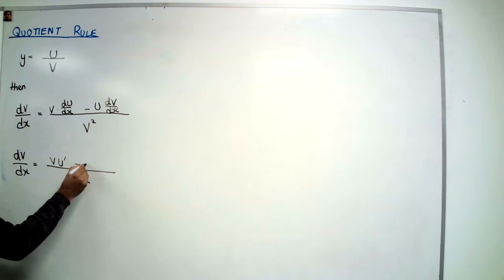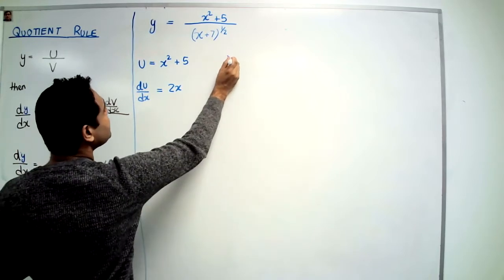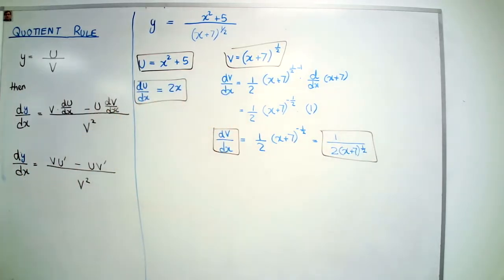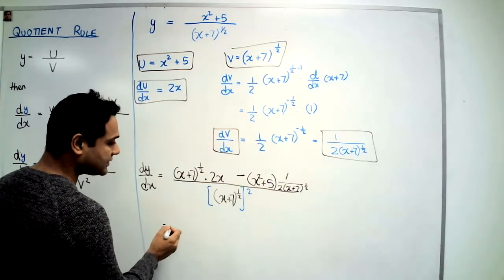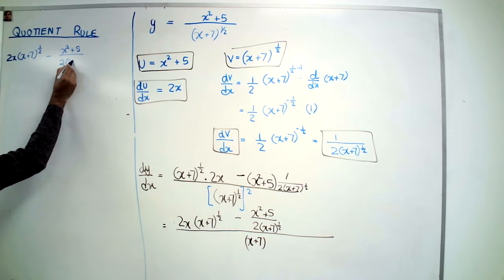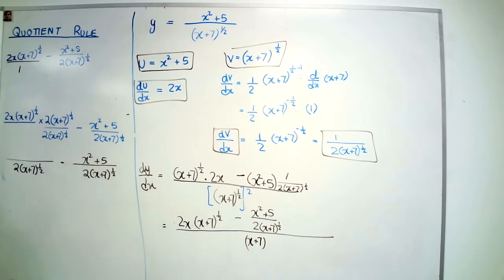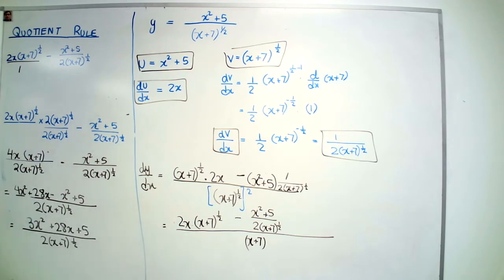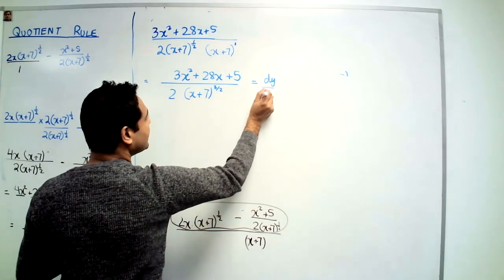Quotient Rule For Differentiation